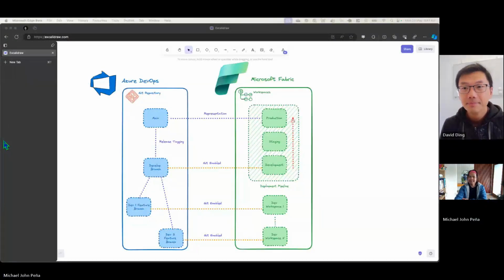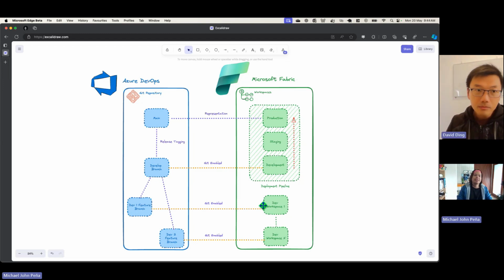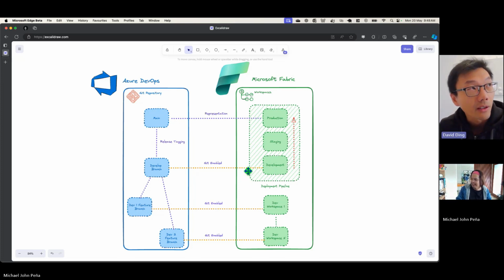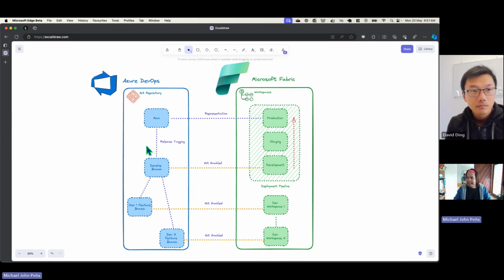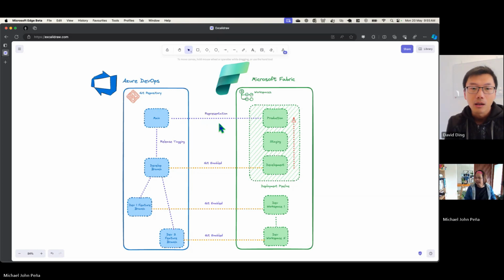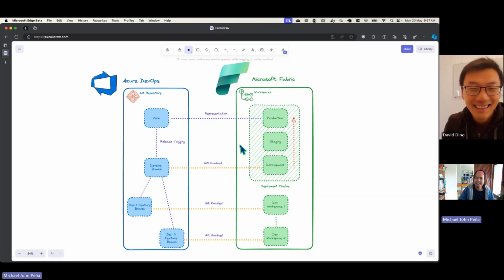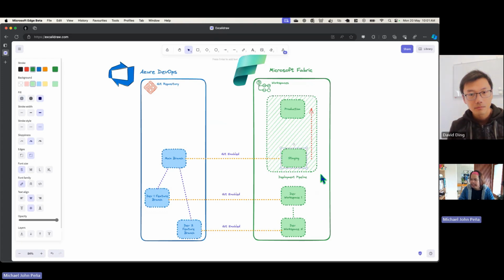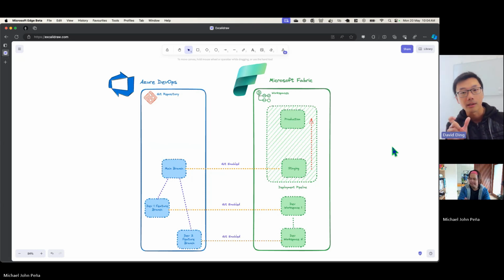Fabric DevOps Scenario in Practice